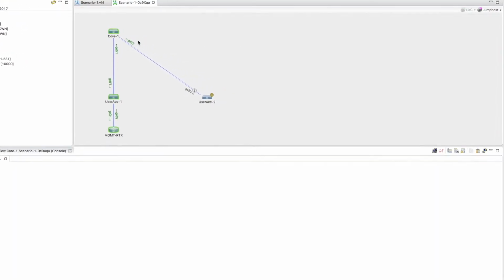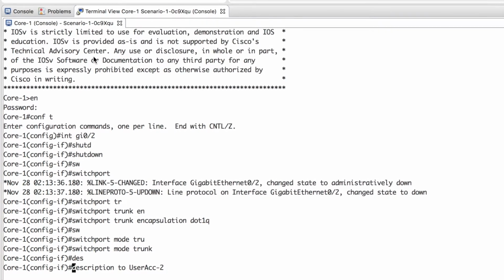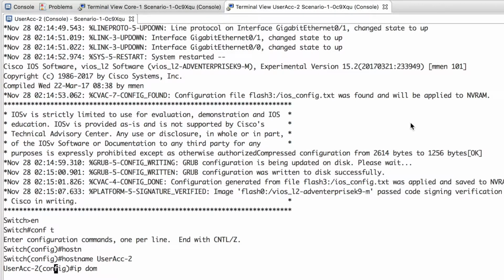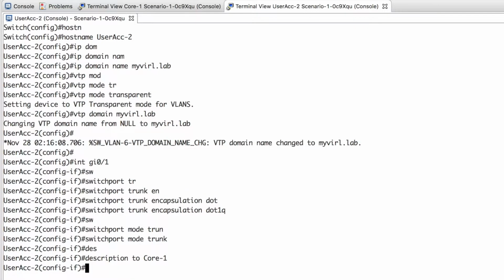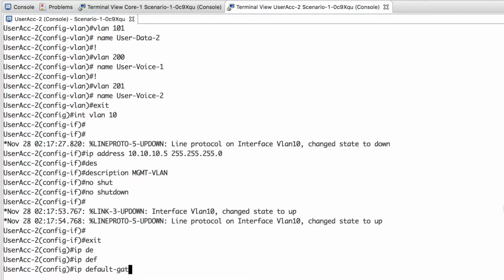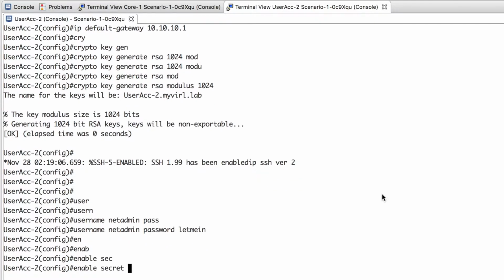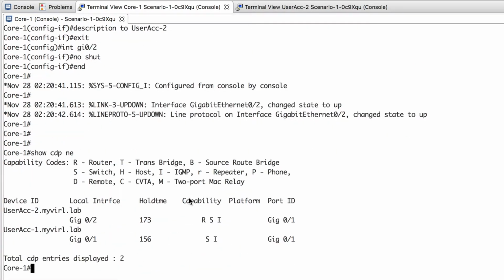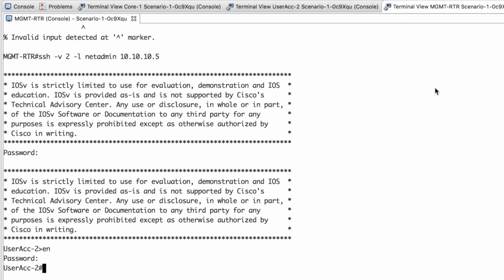Prepare a new switch for operation and remote administration - Scenario-1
A short video detailing the steps required to add a new switch to an existing small network topology, where the administrator is tasked with configuring a number of basic settings including switch hostname and domain name details, an 802.1q trunk connection, setting up the VLANs to be used, authentication settings to allow for remote administrative access and finally confirmation that the new switch could be remotely managed.

This short lab was created in Cisco's VIRL.

To find more detailed information regarding this particular lab, including the scenario, high level steps and the detailed configurations please visit: